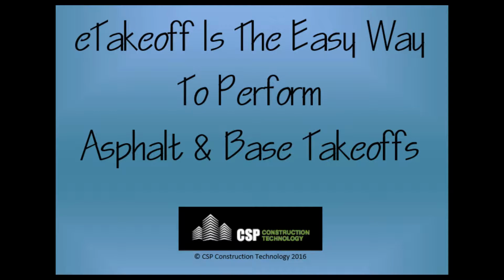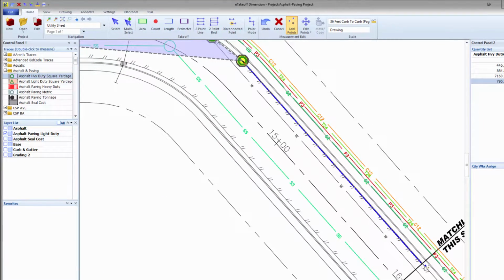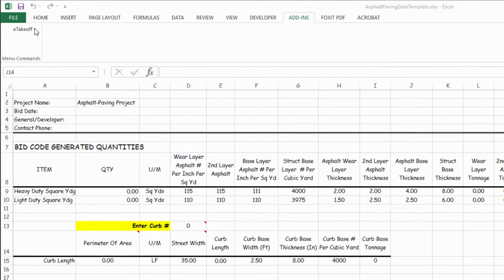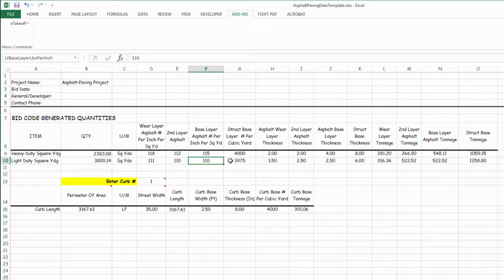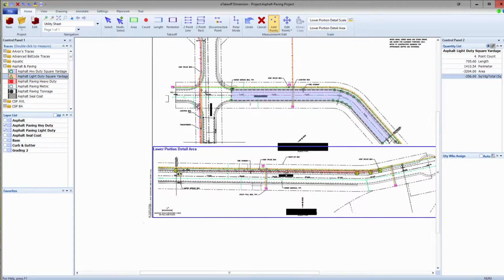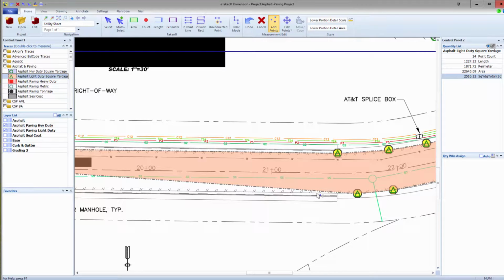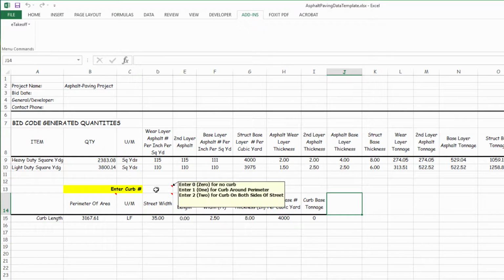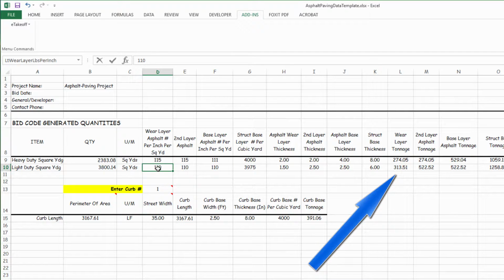Asphalt The Easy Way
Asphalt Estimating Using eTakeoff